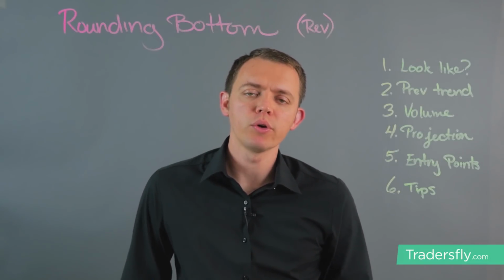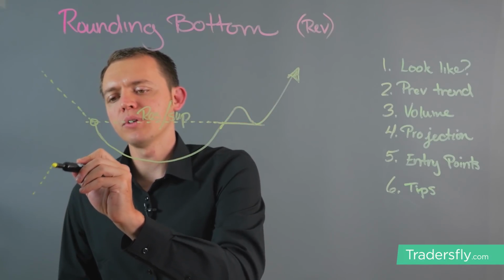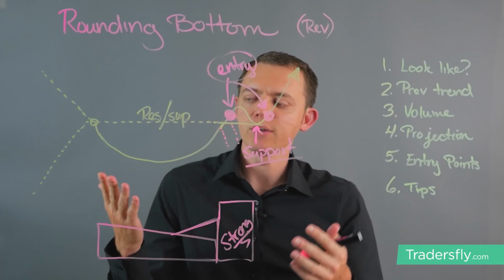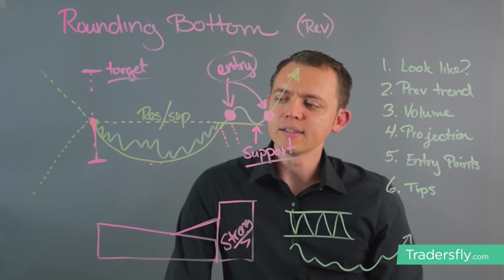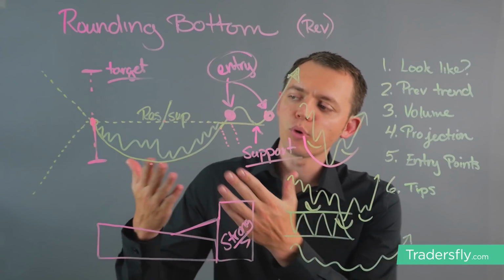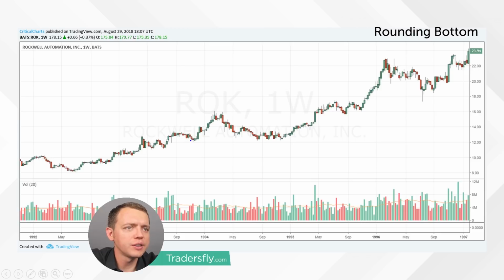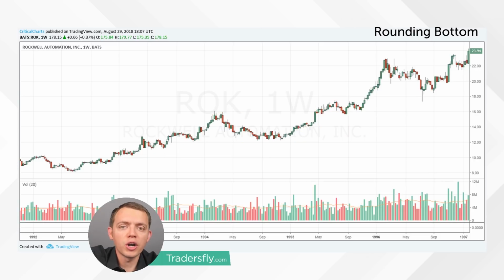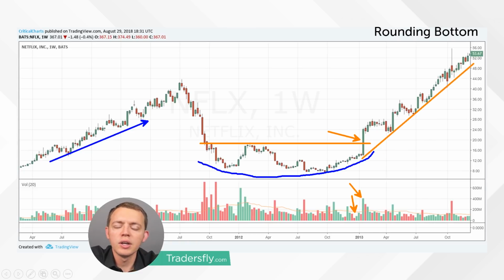Rounding Bottom Stock Chart Pattern: Technical Analysis Ep 214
In this episode of let's talk stocks, we are going to take a look at the rounding bottom stock chart pattern. Most of the time this is a reversal pattern, however, it can sometimes be a continuation pattern.

I'm going to show you what this pattern looks like, the previous trend, volume, projections, entry points, and a few final tips for trading this pattern.